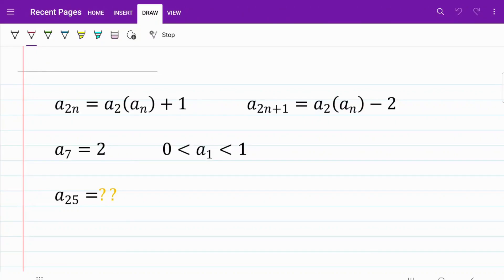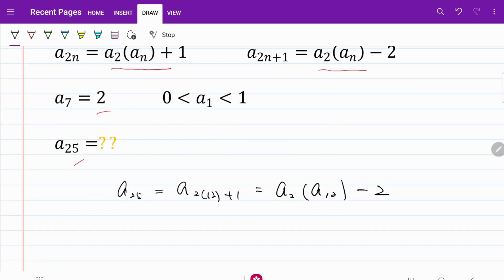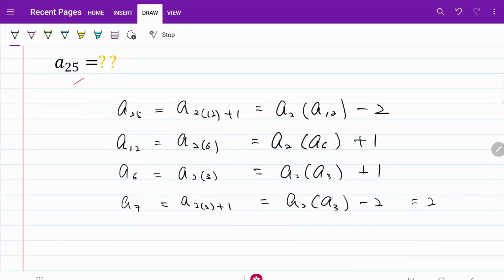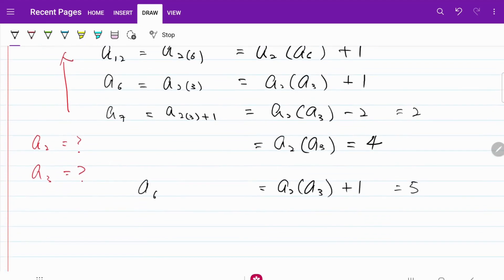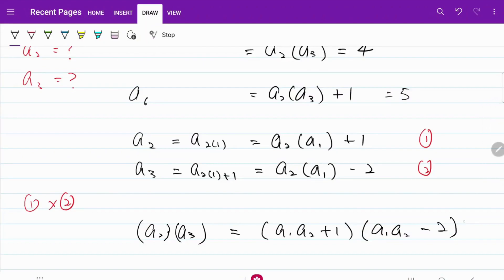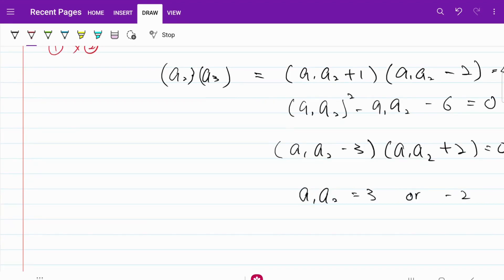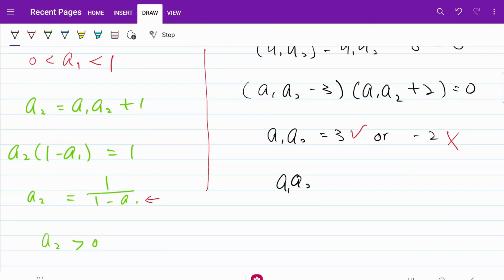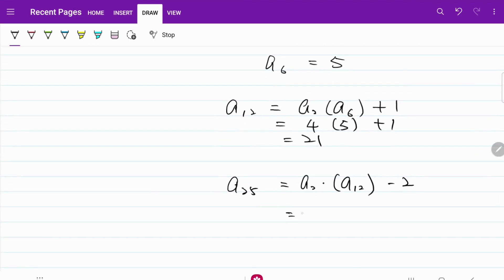Solving a question from Korean college admission test (CSAT)